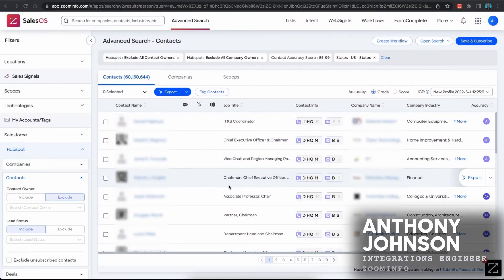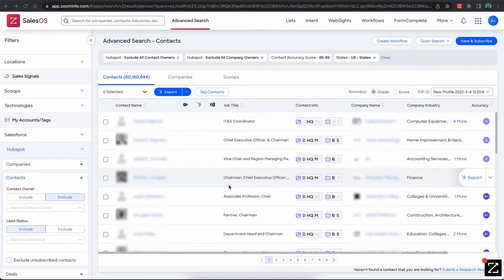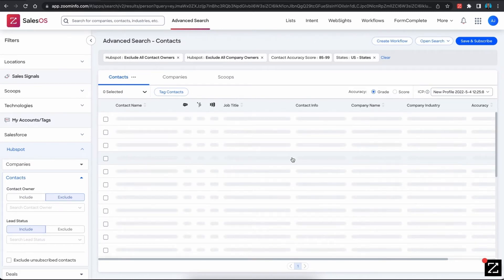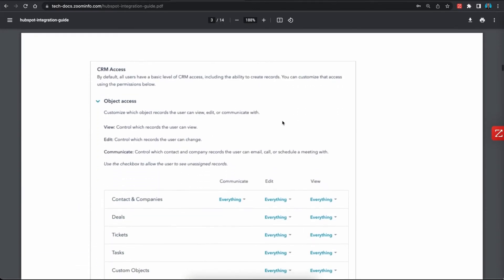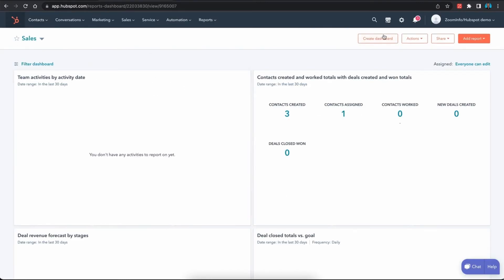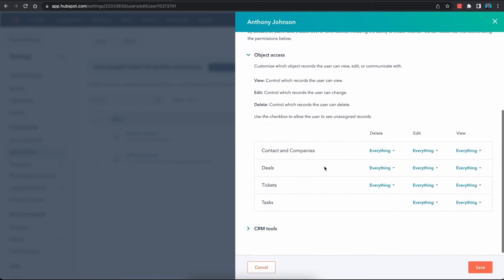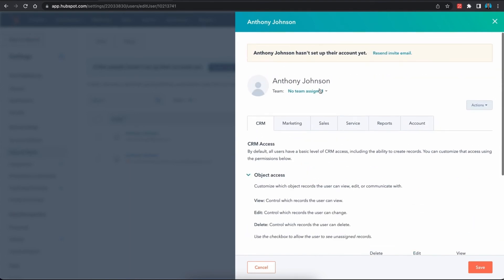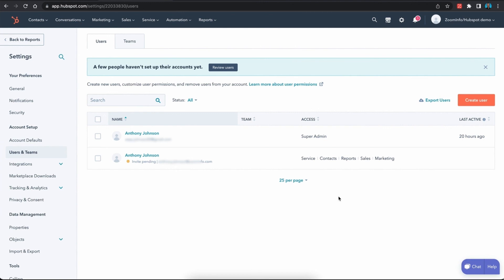ZoomInfo HubSpot Integration: Quick Fix for Filter Permission Issues | Tutorial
🔧 Having trouble with ZoomInfo filters in HubSpot? Learn how to fix permission settings that may be blocking your filter functionality in this quick troubleshooting guide. ZoomInfo Integration Engineer Anthony Johnson walks through the exact steps to resolve CRM access issues.

💡 In this tutorial, you'll learn:
- How to adjust HubSpot user permissions
- Setting up proper CRM object access
- Enabling marketing access settings
- Quick verification steps

Need more help? Contact our integration support team for assistance.